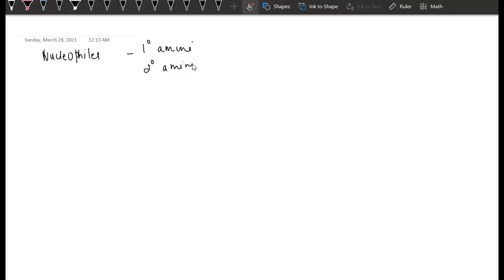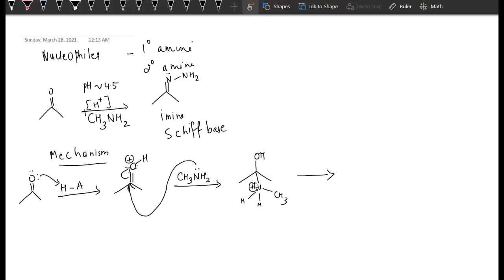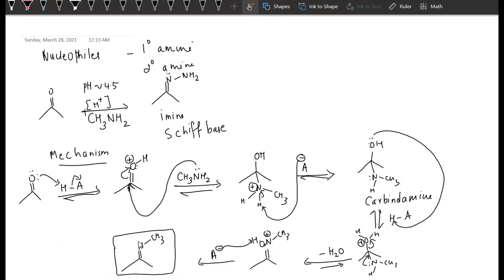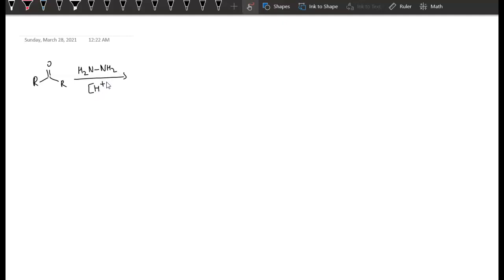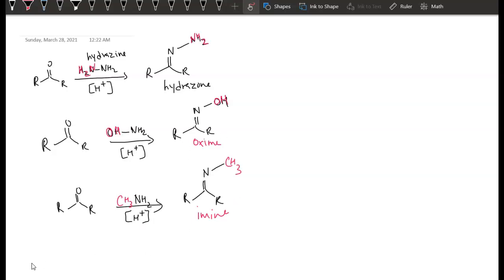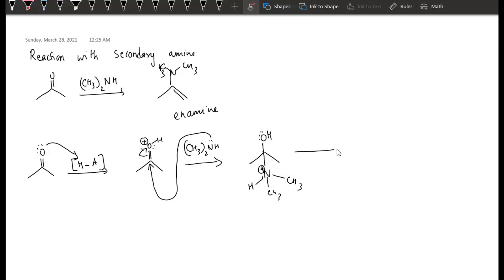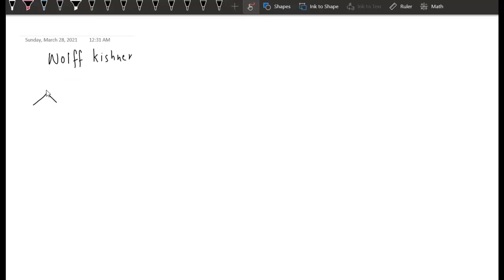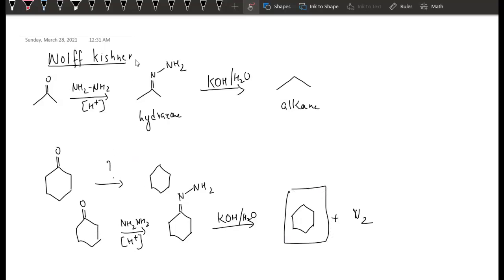Reactions of aldehydes and ketones-part 2